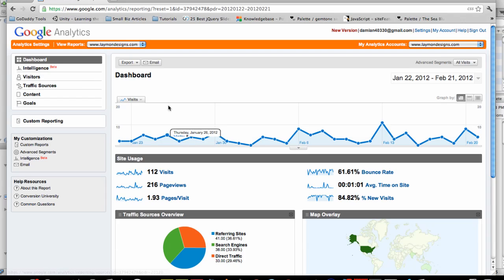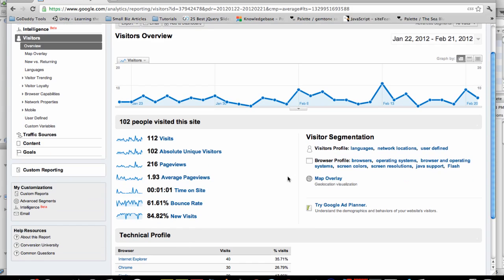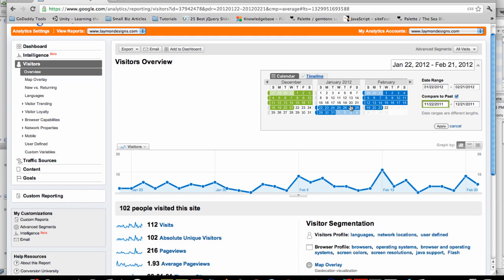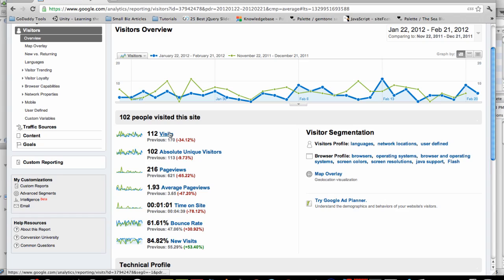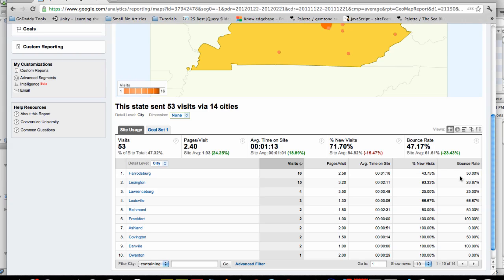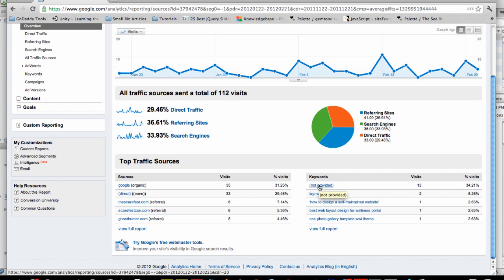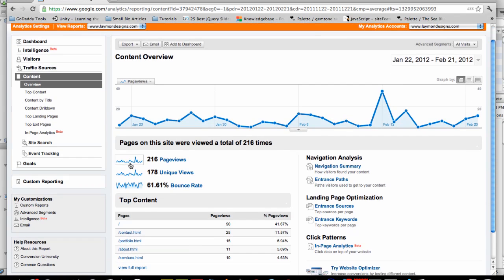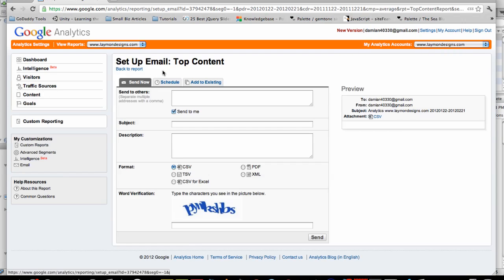Using Google Analytics